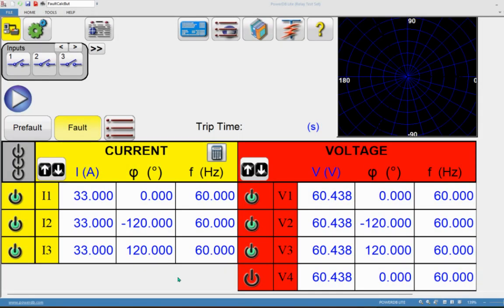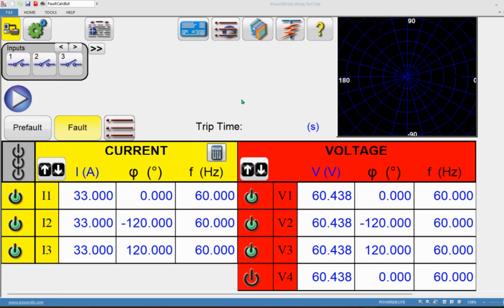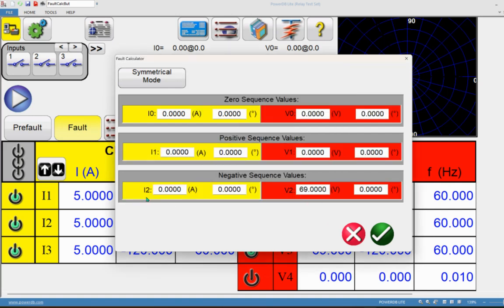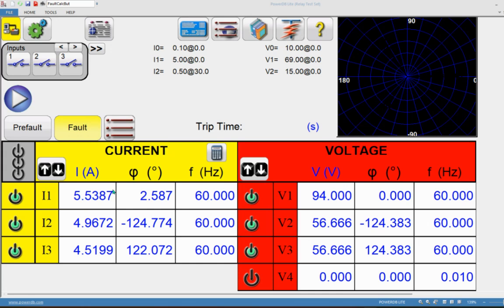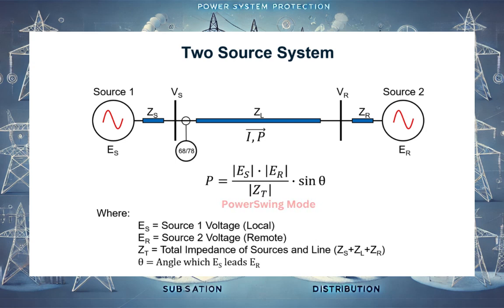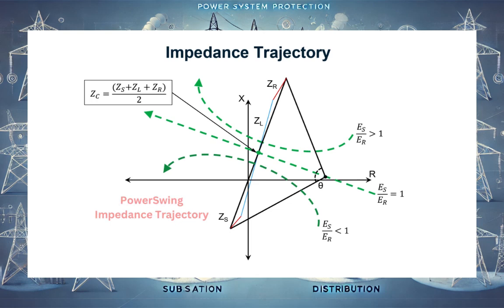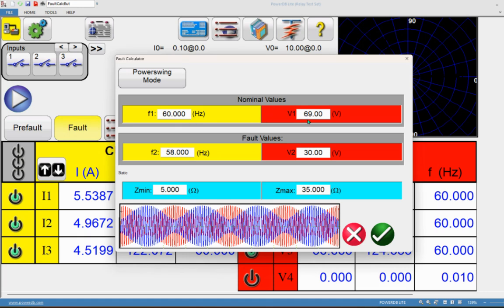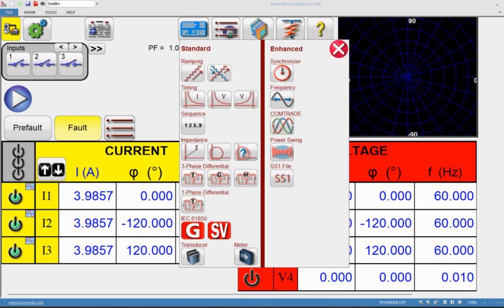Understanding Power Swing and Fault Current Symmetry in Power Systems | RTMS Fault Calculator!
Discover how the RTMS Fault Calculator Tool simplifies the testing of power swing and symmetrical component functions in power systems. This powerful tool helps engineers accurately analyze and simulate fault conditions, ensuring reliable and efficient system protection. Learn how to use RTMS to enhance your testing capabilities and improve grid stability.